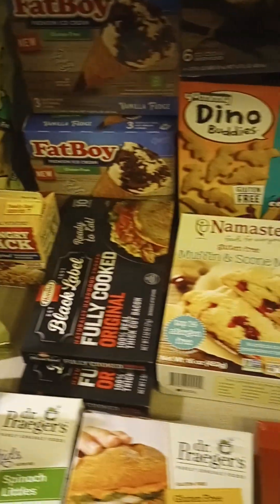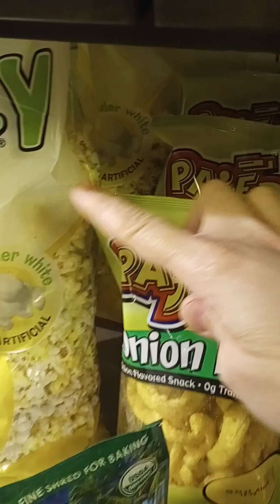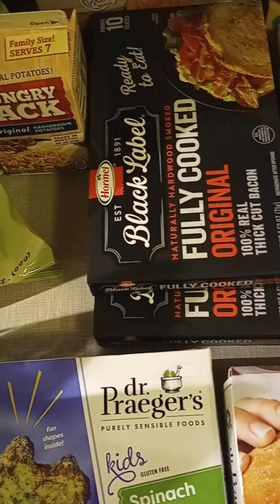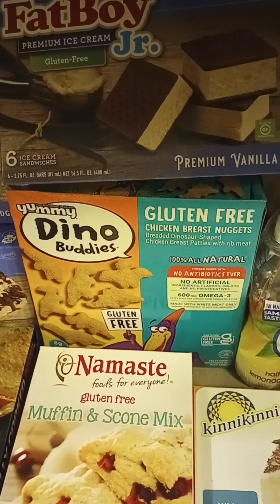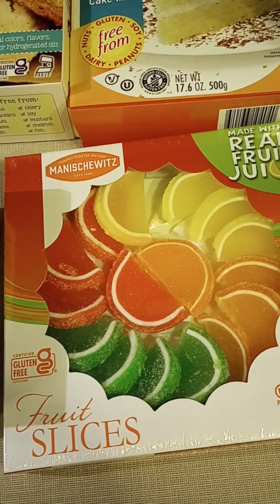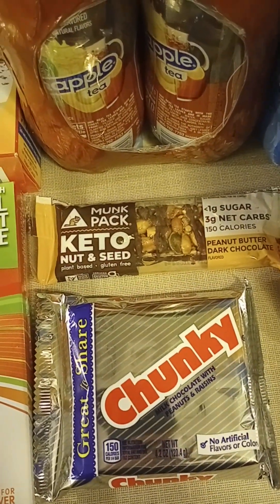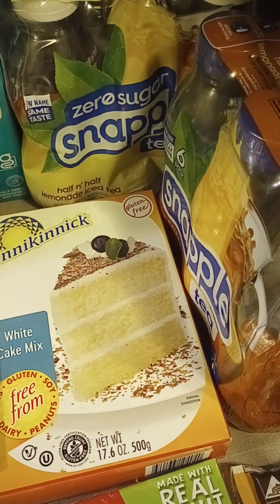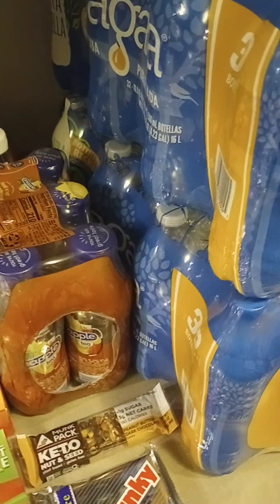Woodman's Grocery Haul #14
Today's video is a Woodman's grocery haul.

Total: $91.77

Green Bell Peppers 2/$1
Valley Popcorn 16 oz $4.49/each
Pajedas onion rings $0.99/each
Snapple 6 pack $4.99/each
Hungry Jack Hashbrowns 4 oz $1.99
Manischewitz Fruit slices 8 oz $5.09
Chunky candy bar 4.2 oz $1.99
Niagara drinking water 32 pack 2/$7
Hormel blacklabel Fully cooked bacon $3.69/each
Yummy GF Dino Chicken Nuggets 18 oz $5.89
Fatboy vanilla fudge ice cream cones $4.29/each
Fatboy gf ice cream sandwiches 6 count $4.29
Dr Praeger's gf spinach littles $5.49
Dr Praeger's gf California burger $2.99
Namaste gf muffin scone mix $4.99
Kinnikinnick white cake mix $3.99
Shredded coconut $3.49/each
Munk Pack Keto pb dark choc bar $2.19
^^Ibotta Cash Back $2.09^^

Ibotta Cash Back:
It's a free app that gets you cash back on everyday purchases.

Fetch Rewards:
Sign up w/ code KMPAW8 & get 2,000 pts See you there!